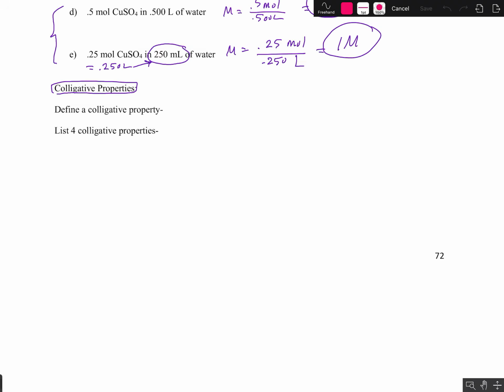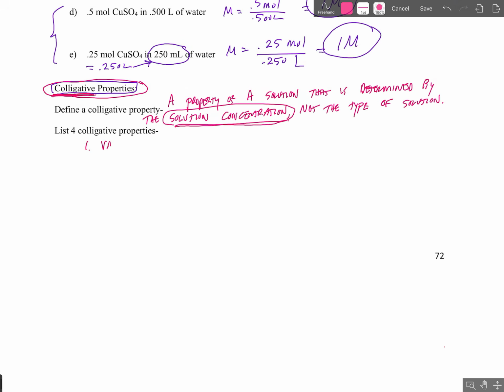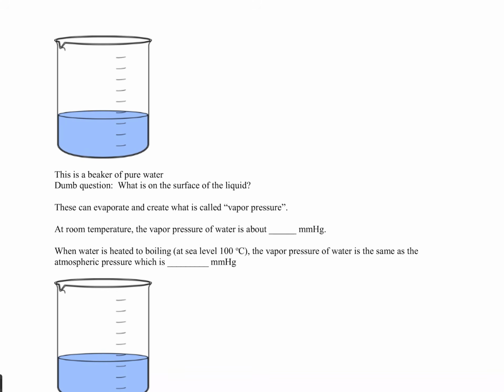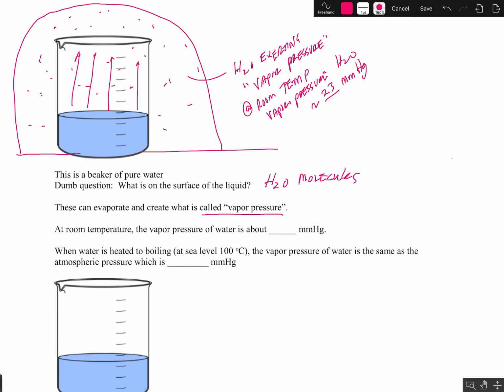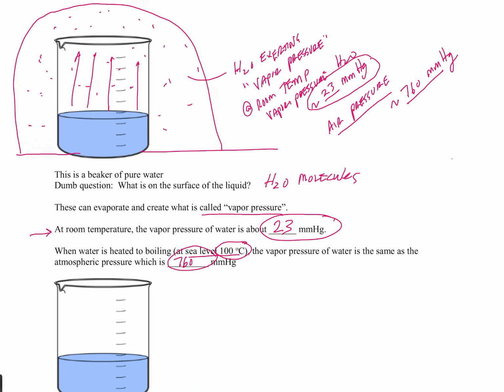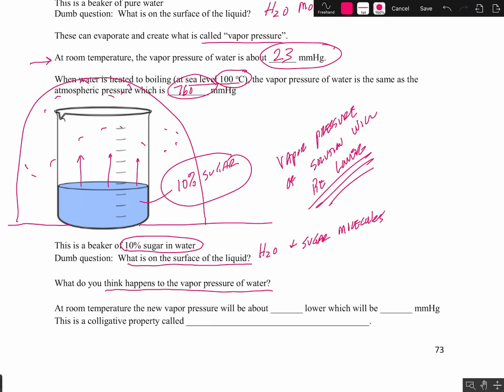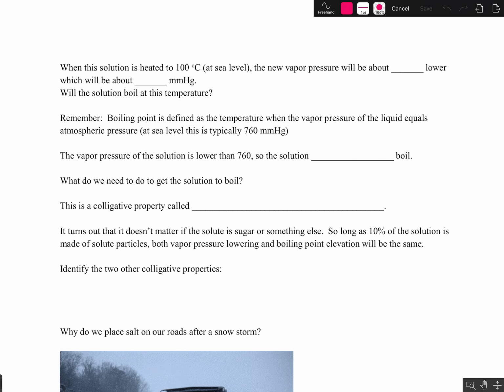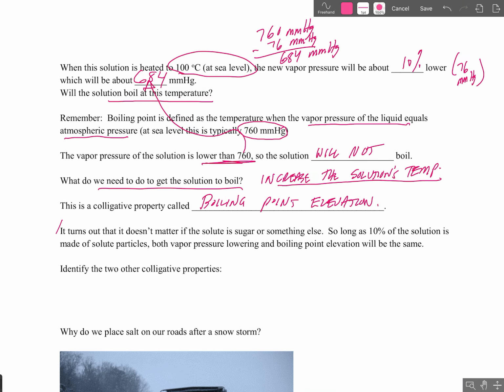Core Chemistry: Solutions - Colligative Properties (A)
Here we introduce the concept of colligative properties and discuss 2; vapor pressure lowering and boiling point elevation.